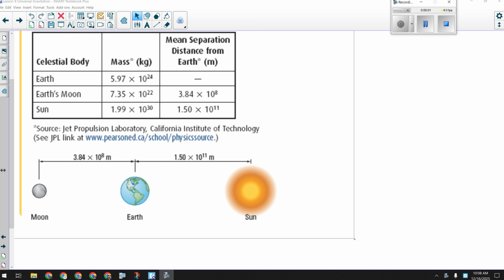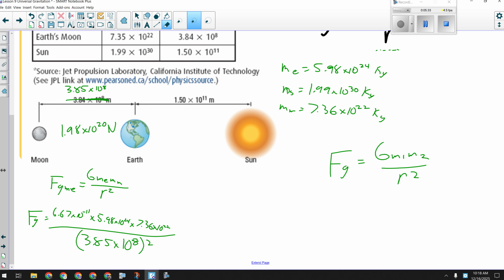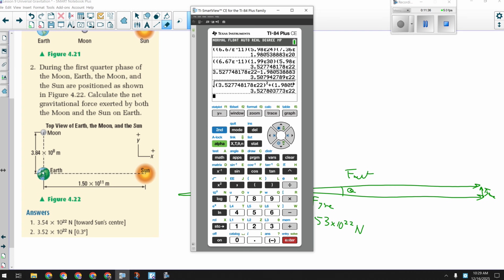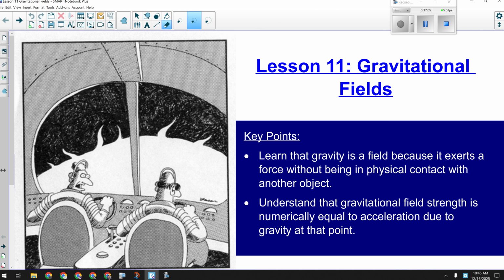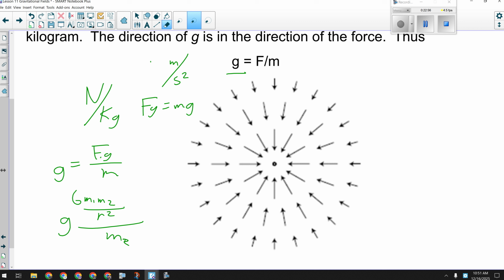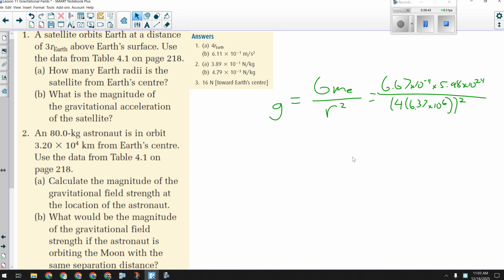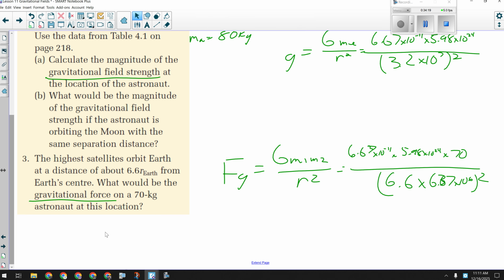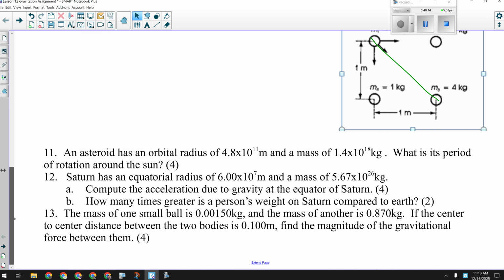Physics 20 Circular Motion Lesson 11 Gravitational Field Strength and Assignment